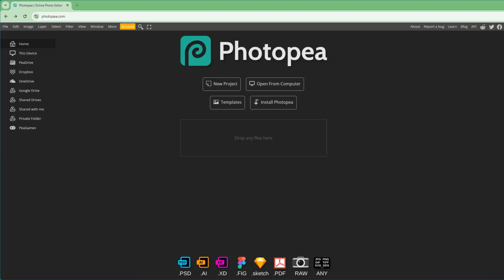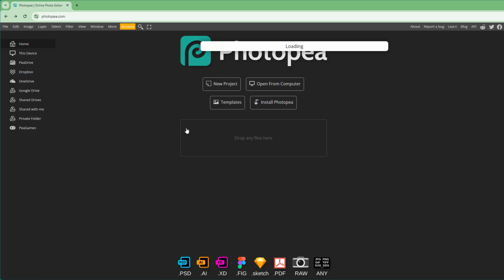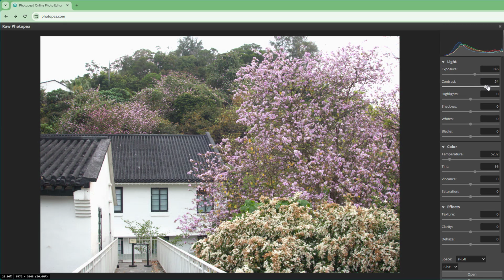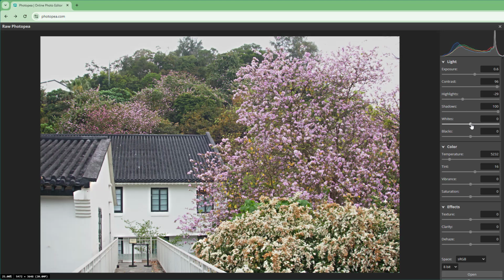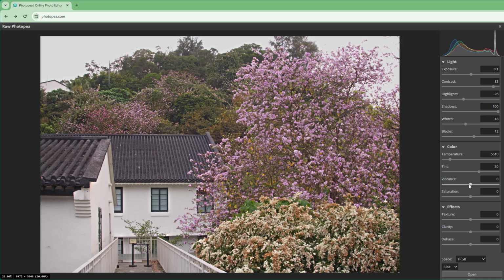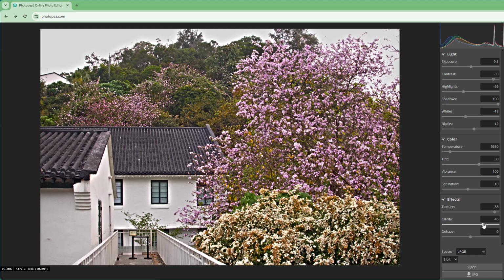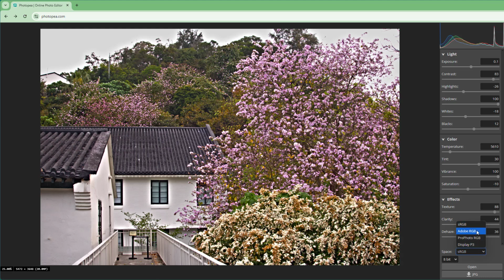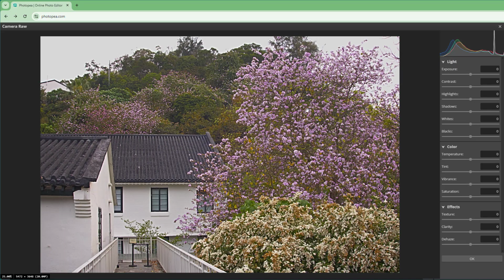Photopea - Lesson 142 - Photopea Camera RAW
In this tutorial, we will be discussing about Photopea Camera RAW in Photopea